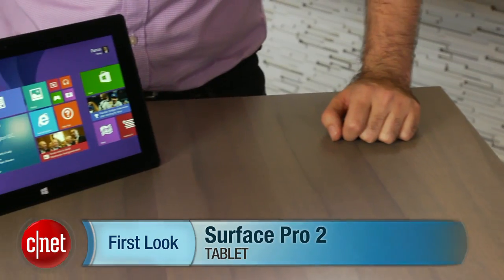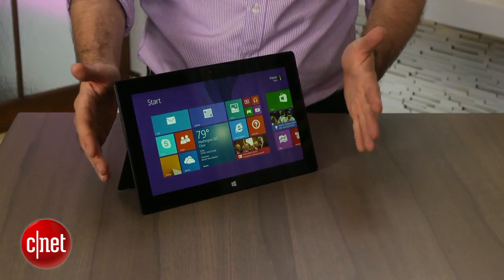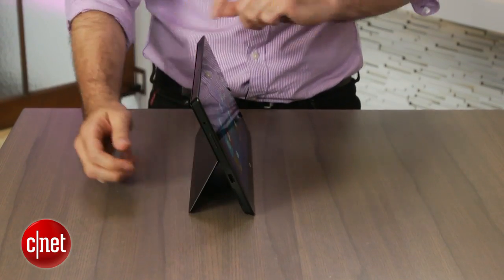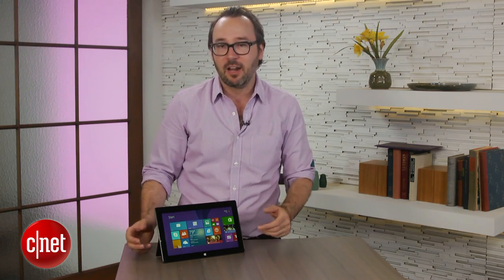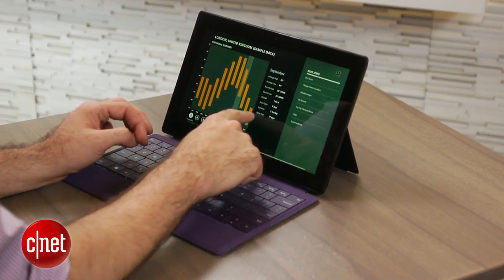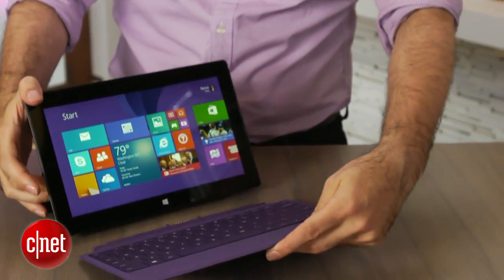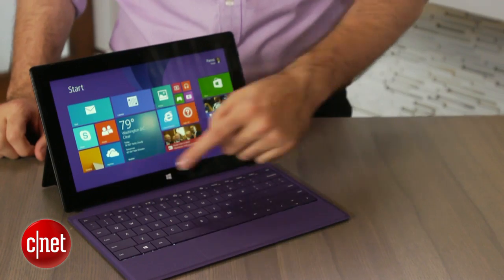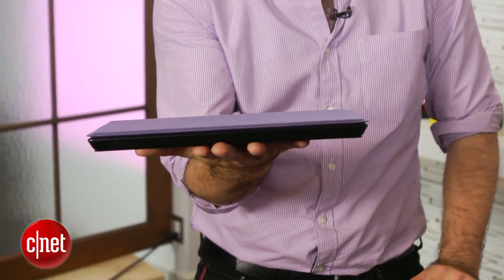Hands-on with Microsoft Surface Pro 2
Microsoft's second-gen tablet aims for more power, battery life